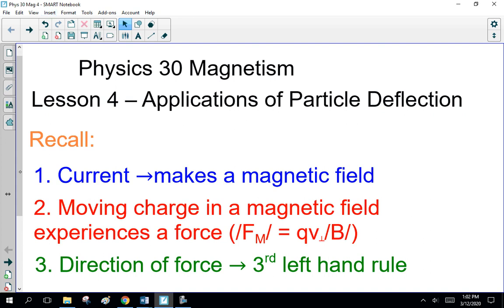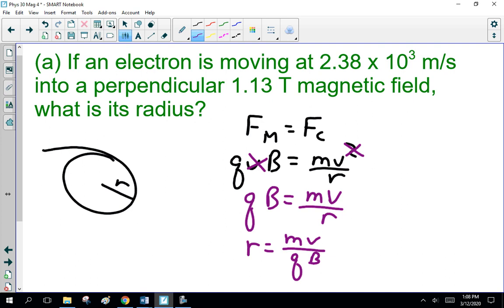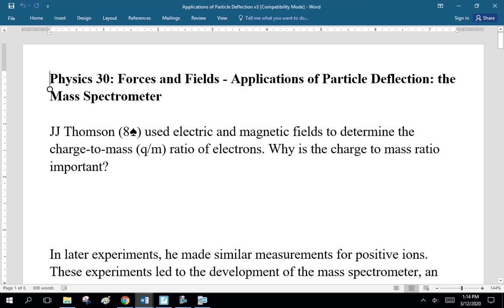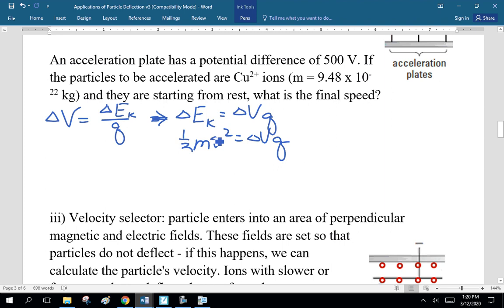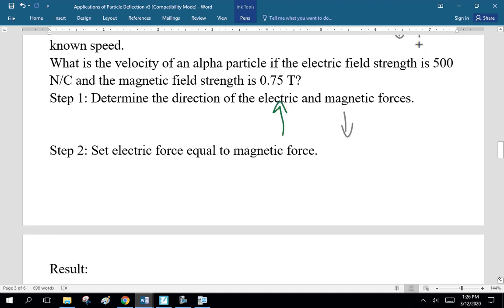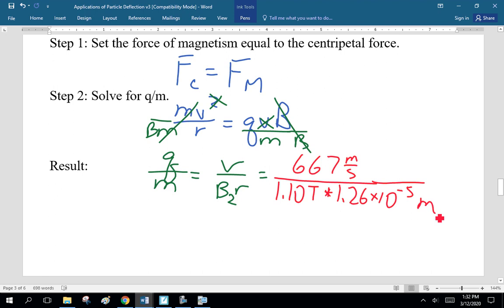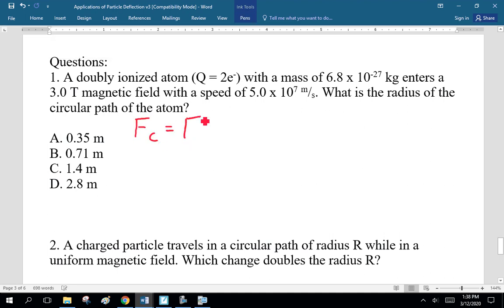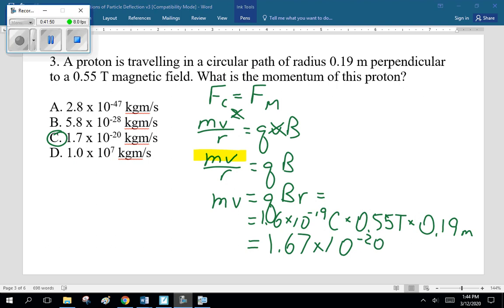Phys 30 Mag 4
Physics 30 Magnetism lesson 4 - applications of particle deflection - mass spec